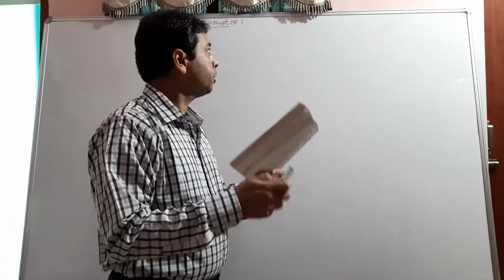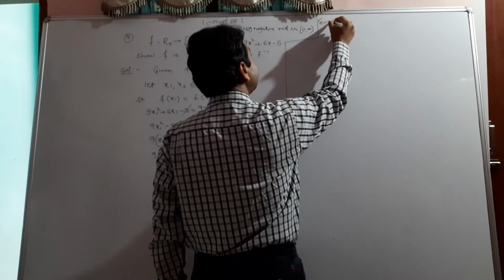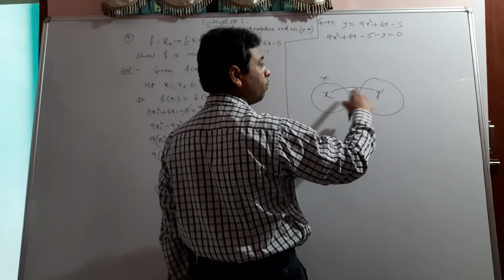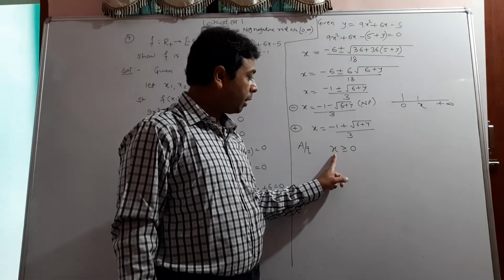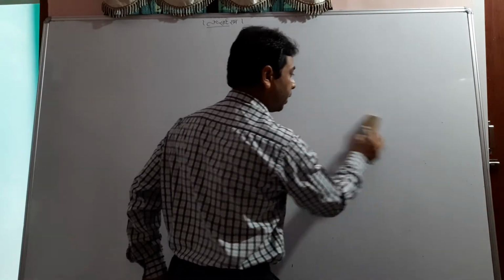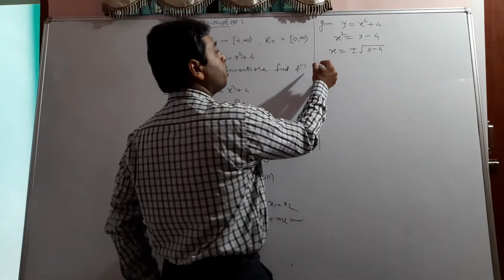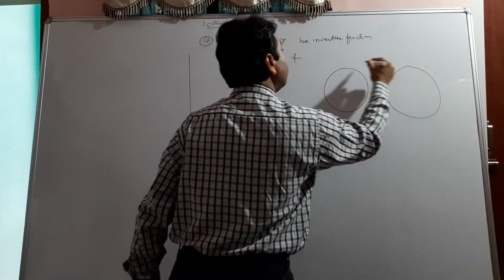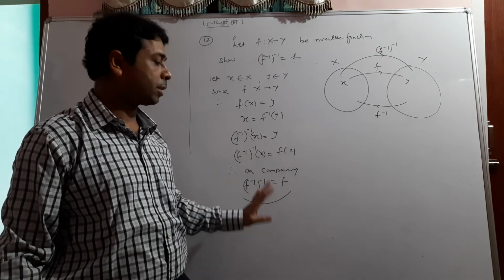Relation and function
Questions of inverse function